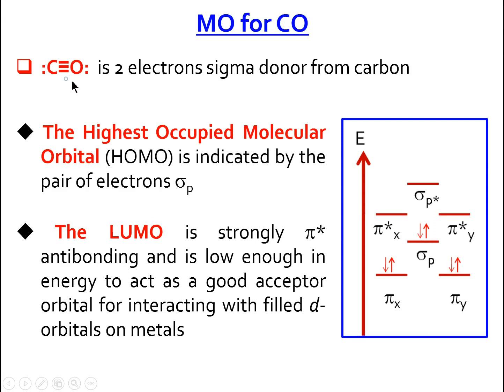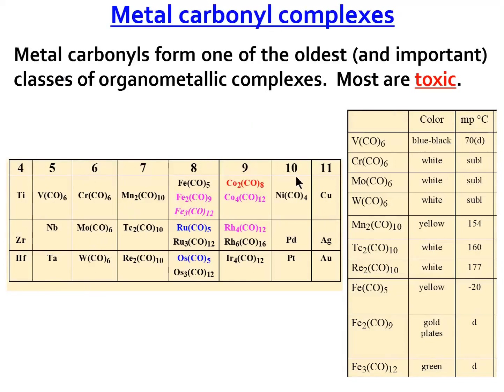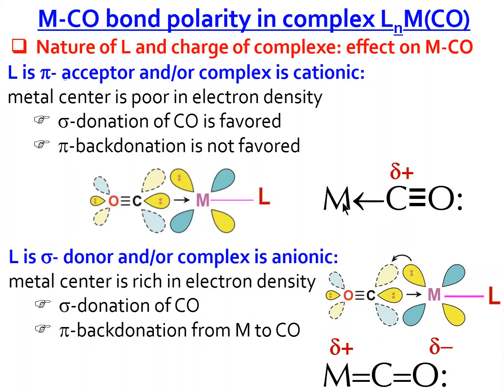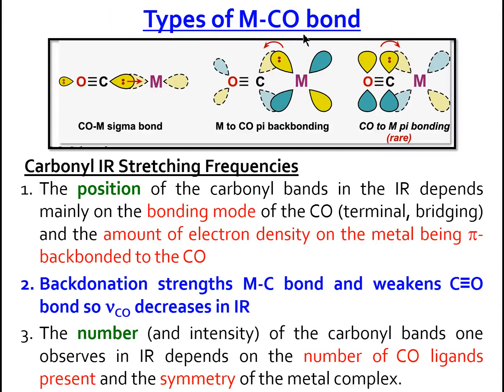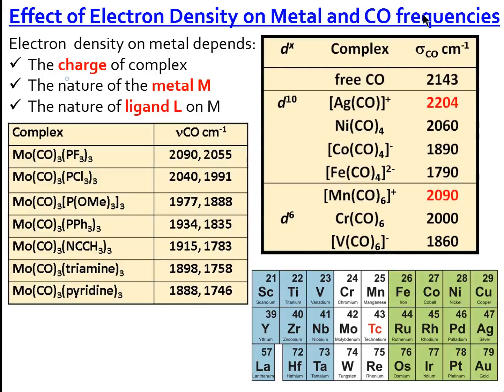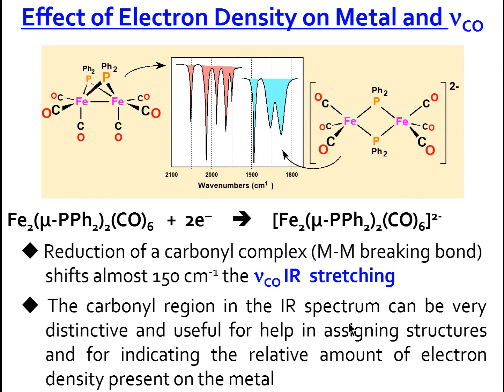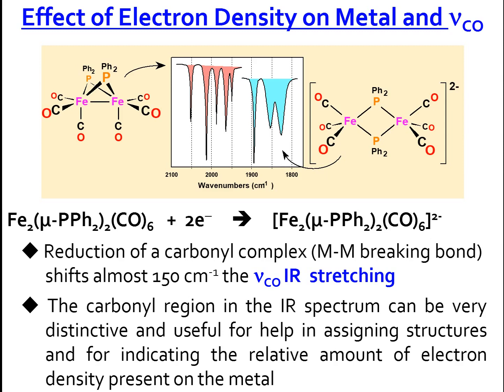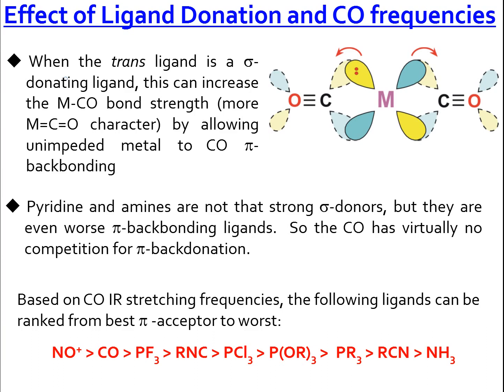Organometallic chemistry: Carbonyl ligand